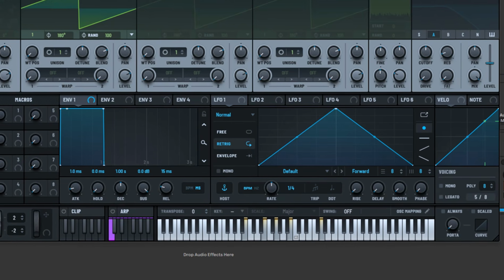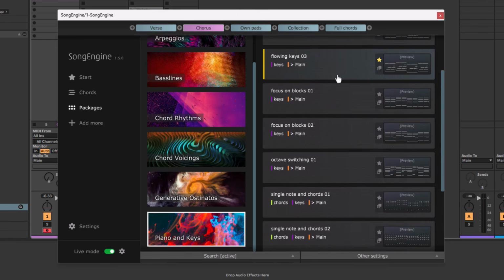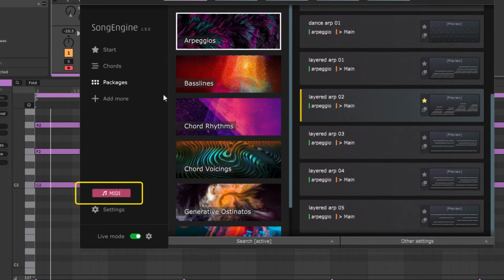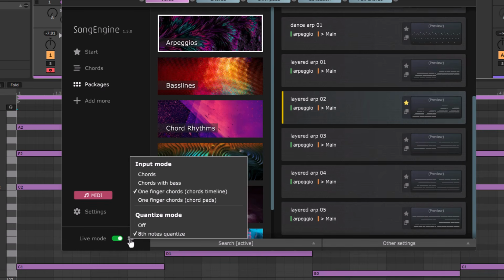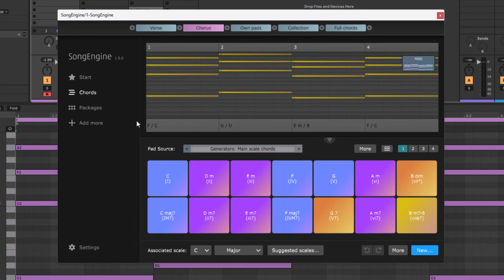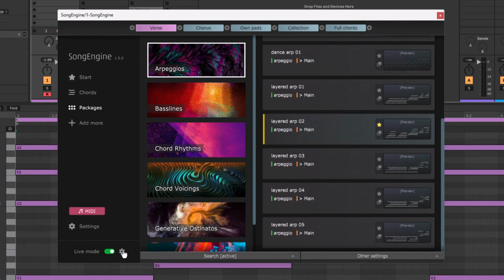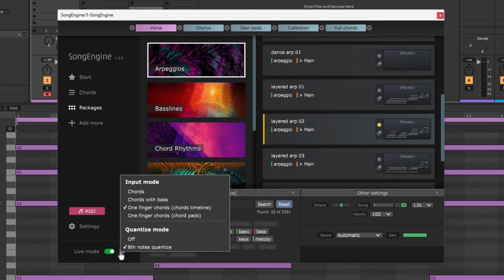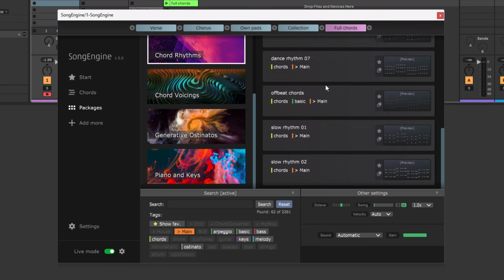My new free tool turns you into a pro piano player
The new Live Mode in SongEngine 1.5 turns you into a professional piano player. Even if you only play basic chords!

00:00 Intro
00:42 Chords mode
01:55 MIDI recorder
02:37 One-finger chord modes
04:54 Chords with bass
05:17 Tips and tricks
05:42 Quantize modes
06:24 Final hints